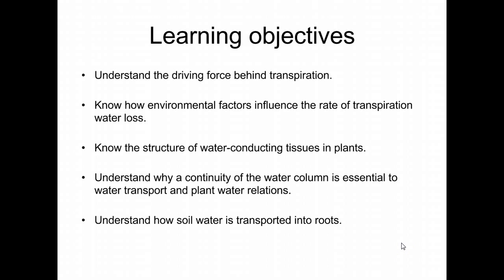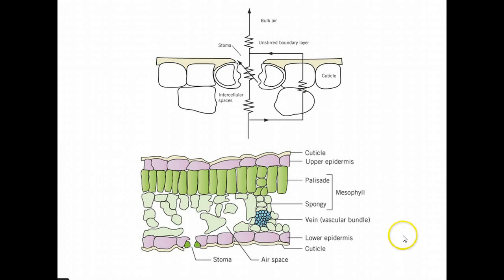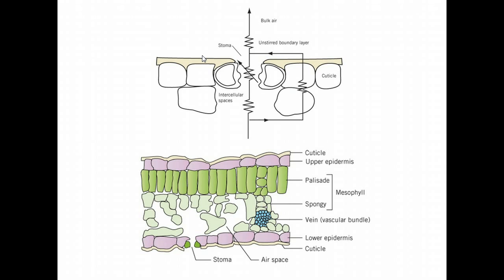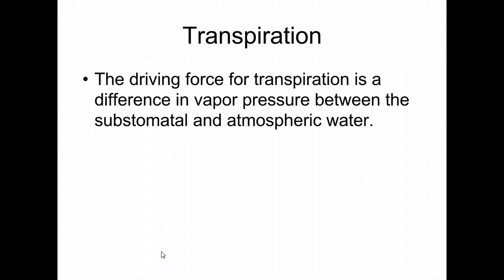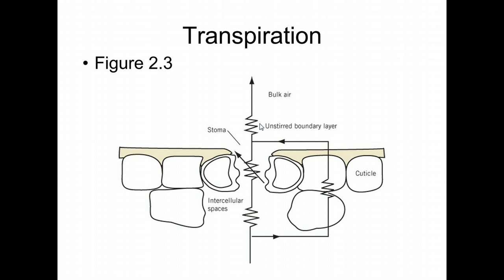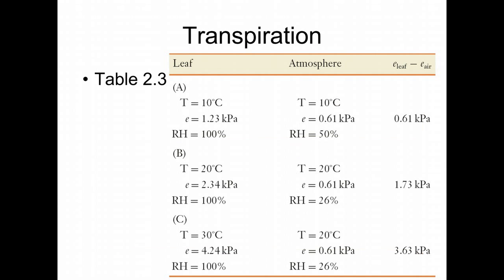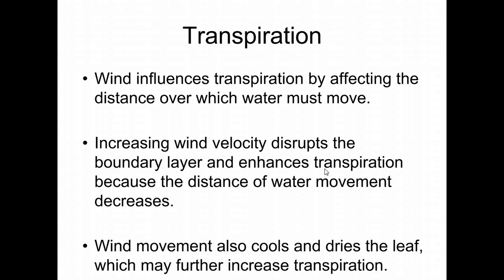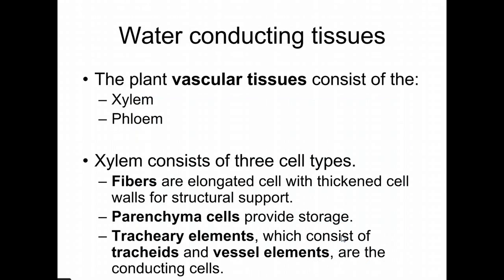Feb 12 2014 First of Water